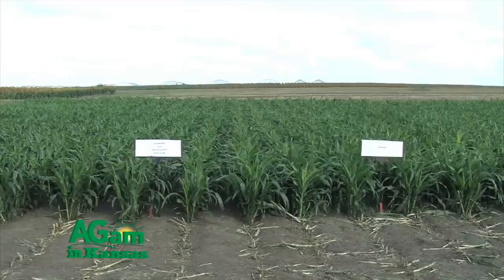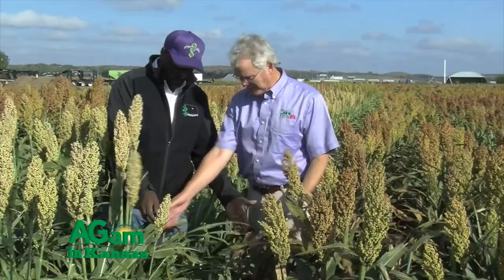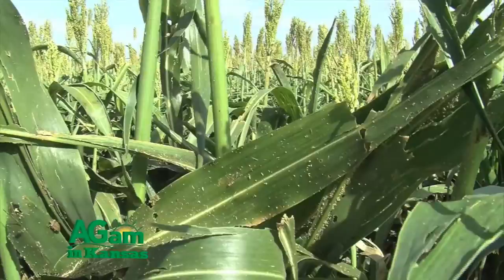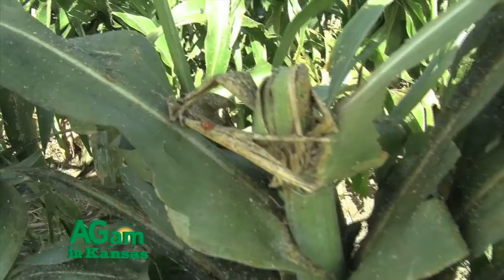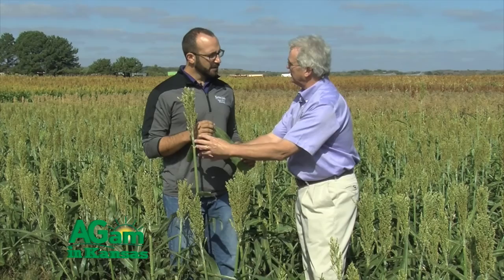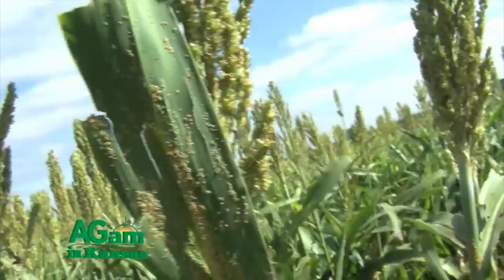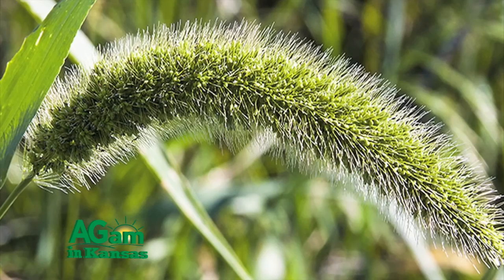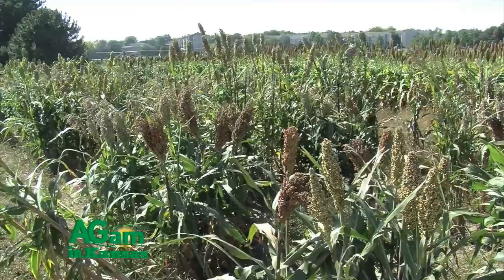That's My Farm - Sorghum Field Day at K-State - Nov. 12, 2015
Today on That's My Farm Jim Shroyer is at the Agronomy Farm on K-State's campus at the Sorghum Field Day. First he visits with Dr. Tesfaye Tesso, a Sorghum Breeder at K-State, about the breeding program he's developing. Then Dr. Brian McCornack, a researcher in the Department of Entomology, talks about Sugarcane Aphids.  We end with Dr. Curtis Thompson, an Extension Weed Scientist, who discusses Inzen, an herbicide tolerant hybrid.